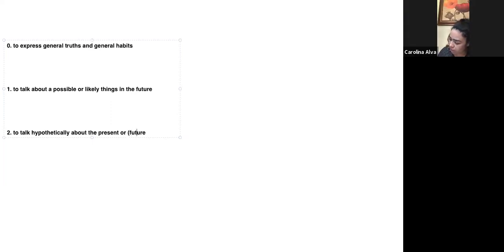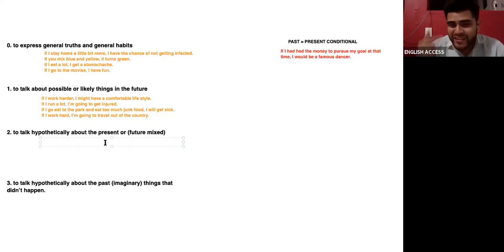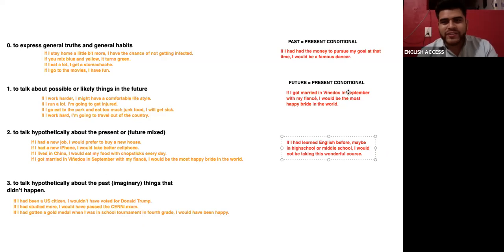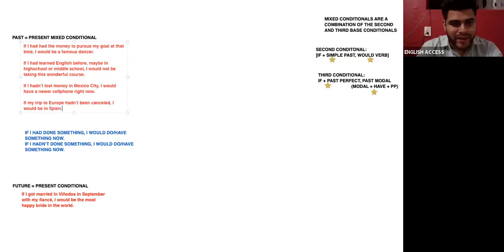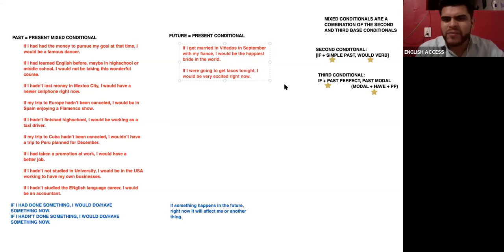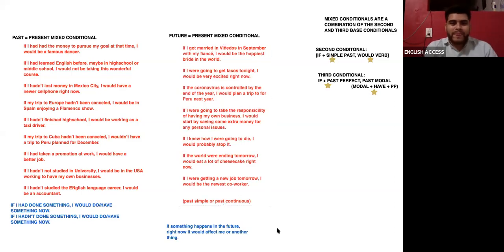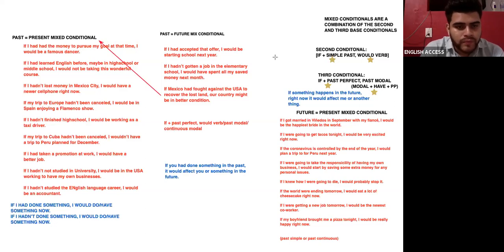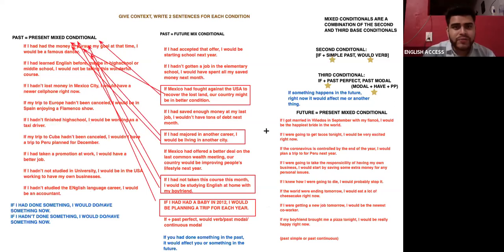CENNI SUMMER COURSE MON-THU 7:30 TO 9:00 T. FERNANDO SEPT 17, 2020